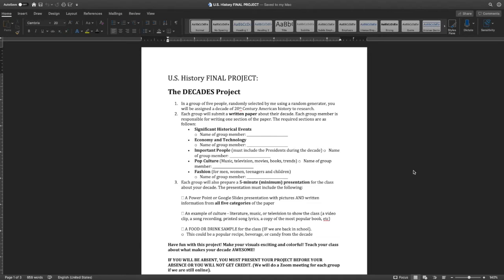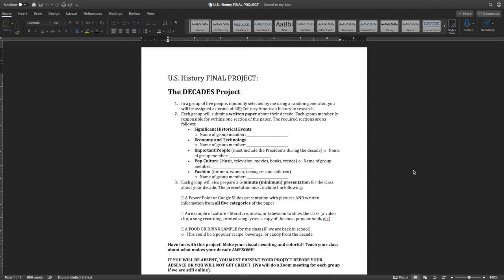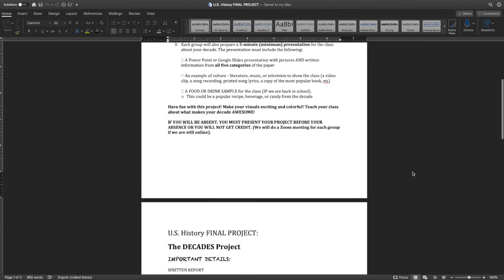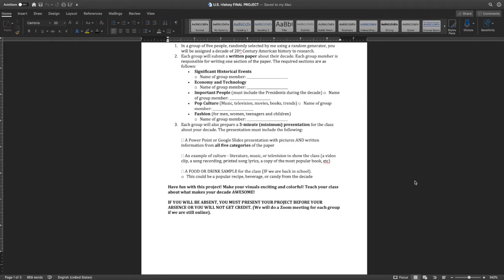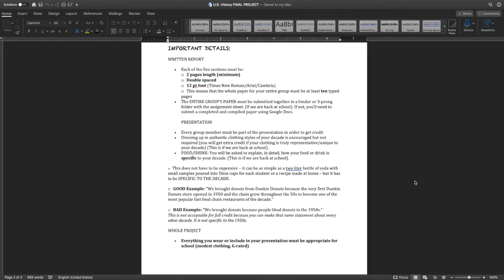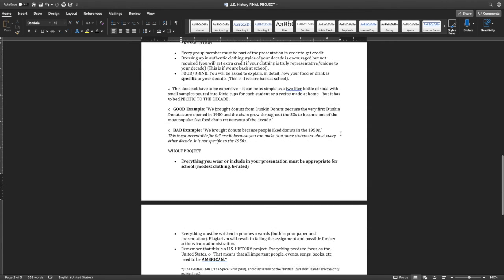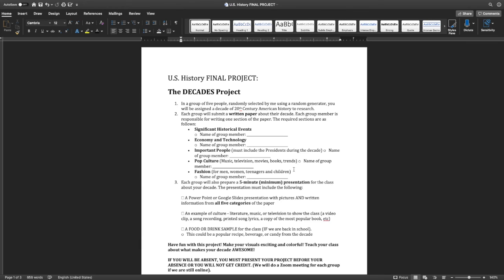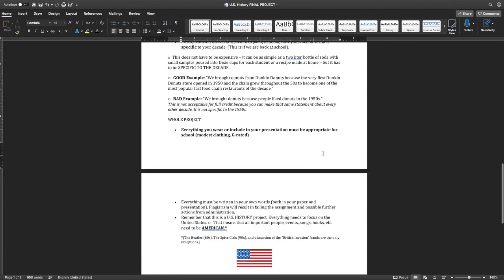Decades Project Overview